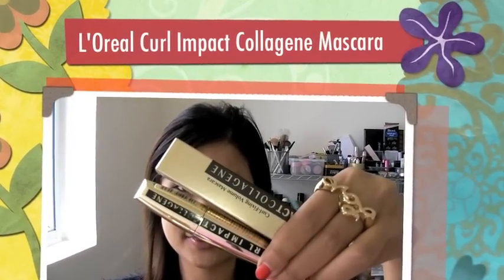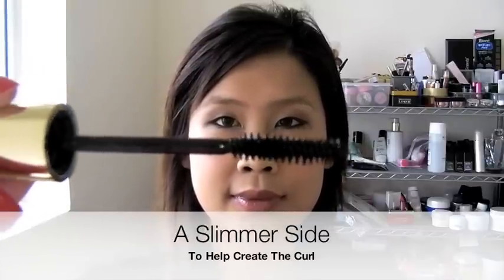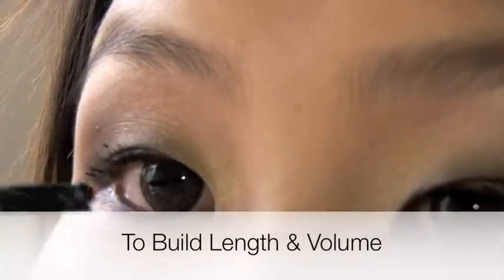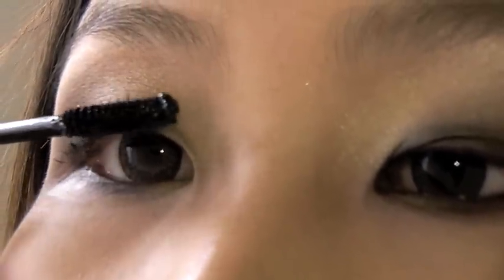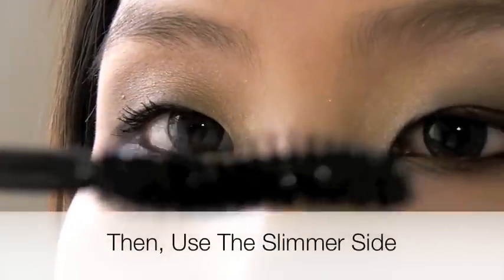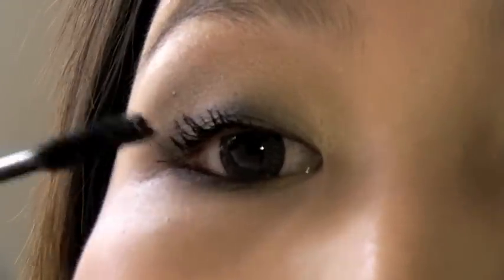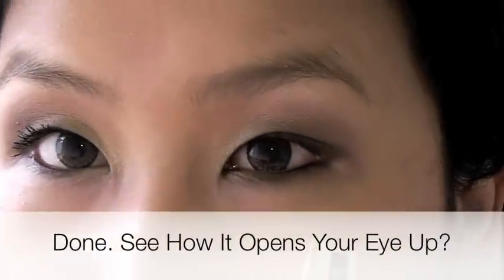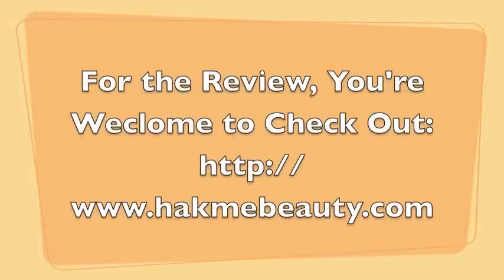How to: L'Oreal Curl Impact Collagene Mascara Creates Fake Lashes Effect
Product shown in the video:
- L'Oreal Curl Impact Collagene Mascara: HK$129/ 11ml

FYI: The exchange rate is HK$7.8 = USD1

**My circle lens:
- Delight Max 2 - Color: Hazel

Interested in more beauty product hauls, reviews, news and makeup style? Please visit my beauty blog (in both Chinese and English)